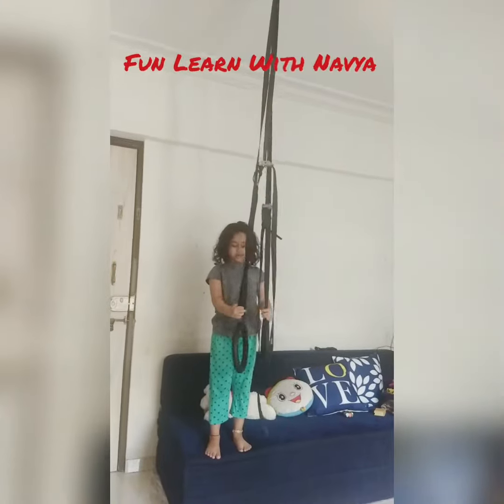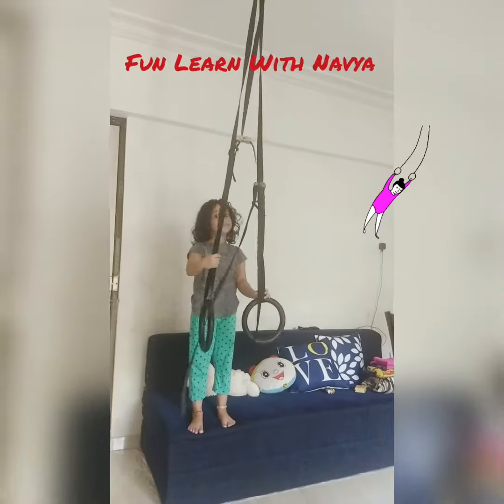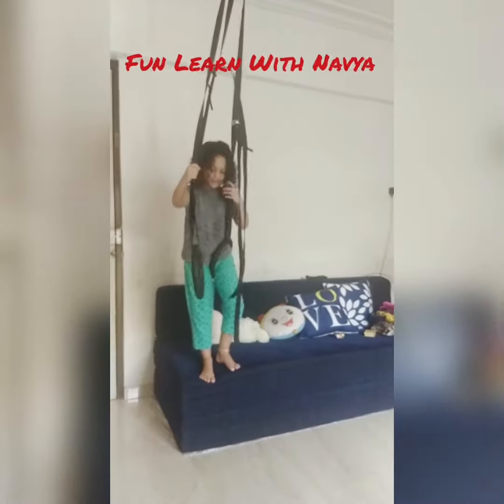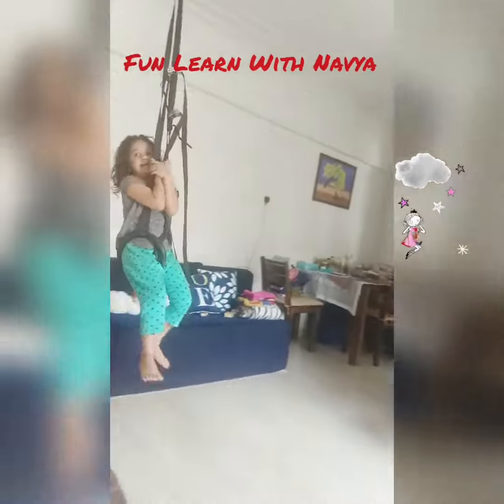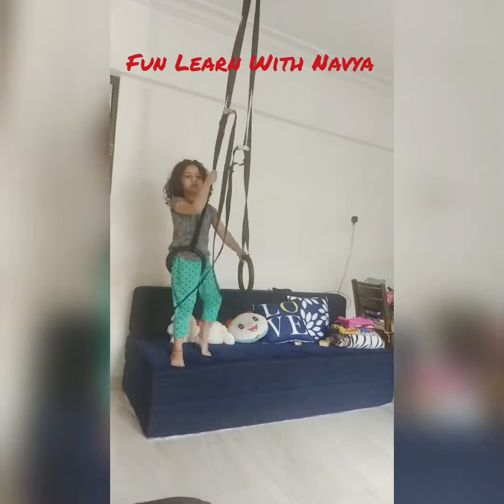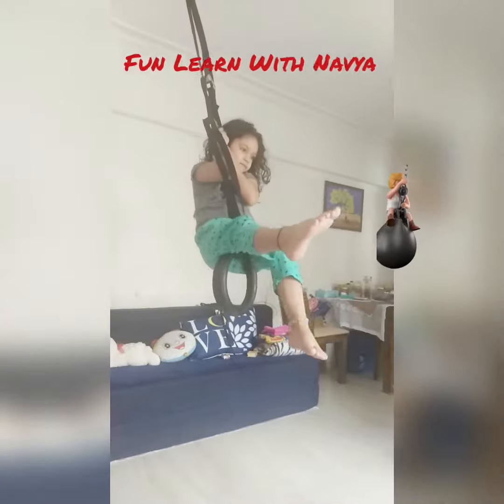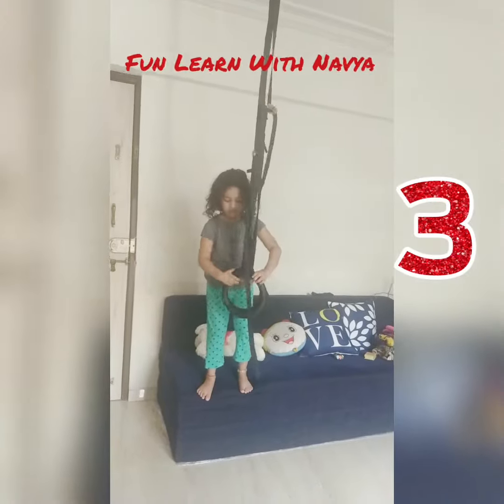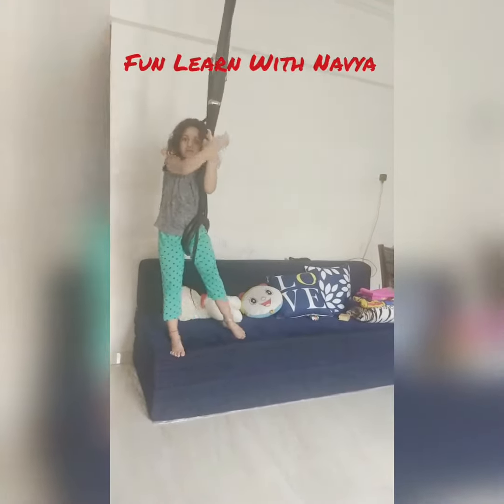Swings on Gymnastics rings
Navya swinging on Gymnastics rings